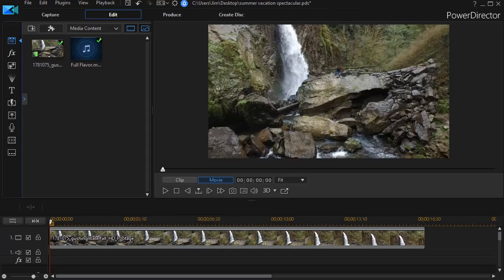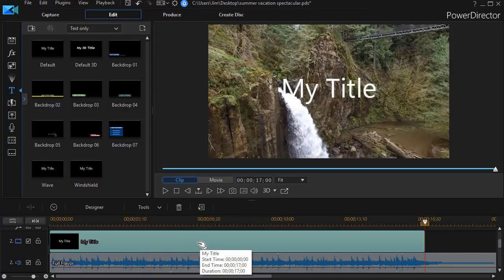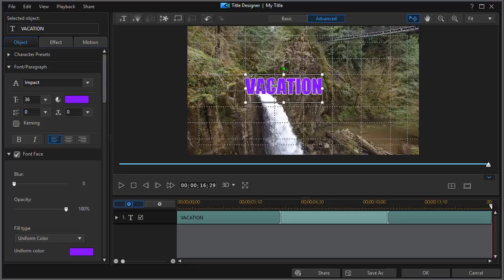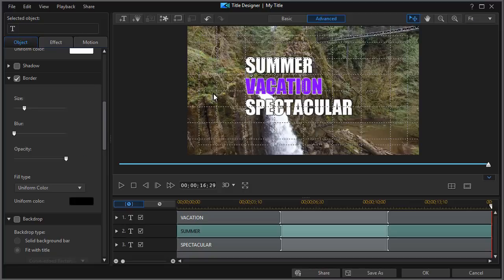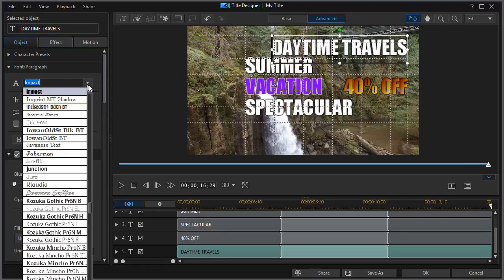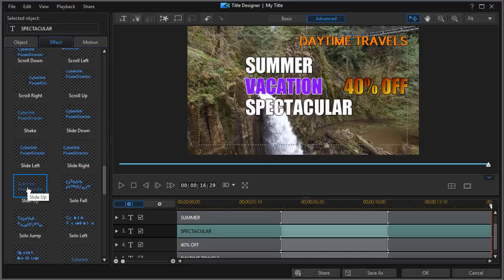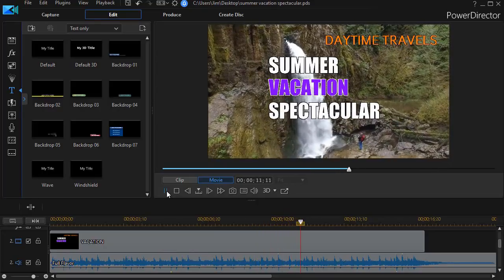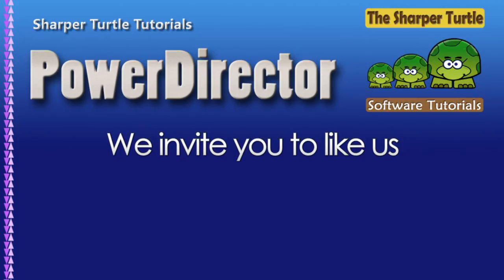PowerDirector - Multiple use of the slide text motion in a single title